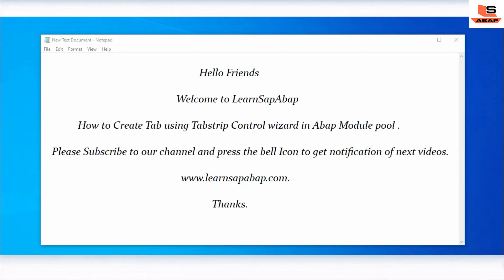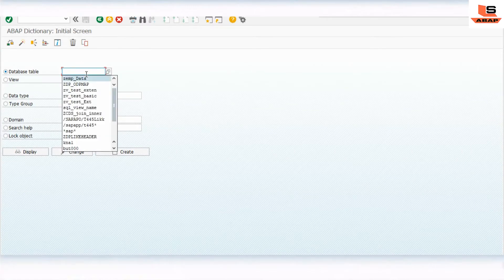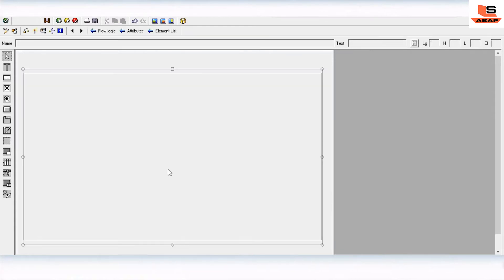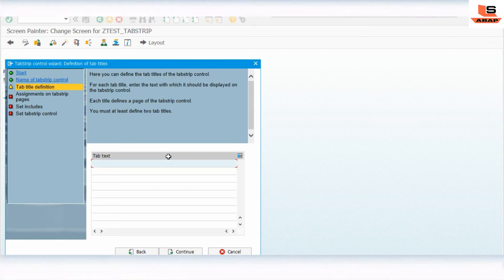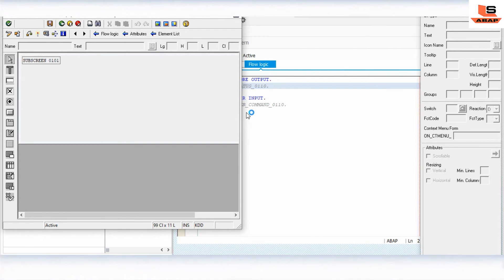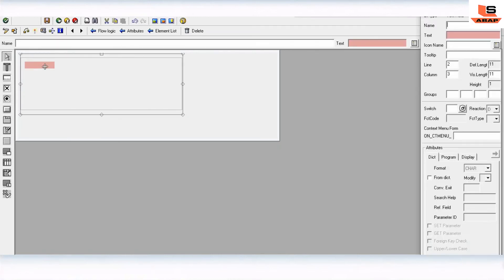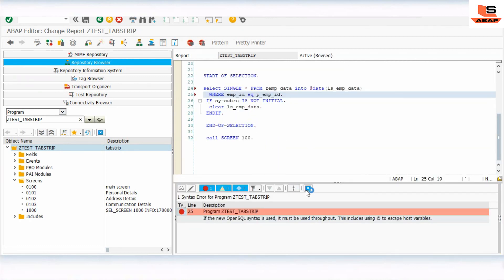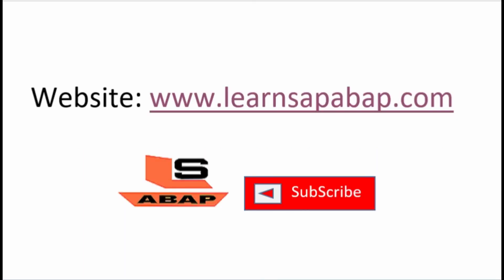Create Tab strip in SAP ABAP Module pool | Tabstrip Control In SAP ABAP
Hello Friends,

In this session we are going to learn about How to create tabstrip control in module pool programming in sap abap.

What is tabstrip control in sap abap?
A Tabstrip in sap abap is a screen object consisting of two or more pages. Each tab page consists of tab title and a page area. Tabstrip in module pool allow you to place a series of screens belonging to an application on single screen, and to navigate between them easily.
To create abap tabstrip in sap abap you just need to drag and drop tabstrip control wizard in module pool.

In this video, I have shown you simple sap abap tabstrip example so that you refer the steps shown in video and you can follow the same procedure to make practice for tabstrip control wizard in sap abap.

Please click on below link to see all videos of Module Pool Programming.